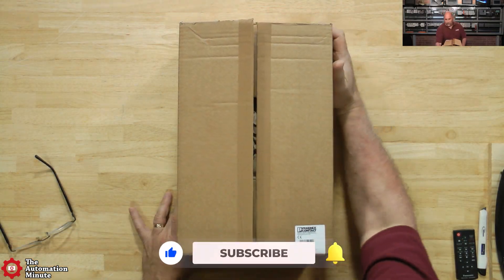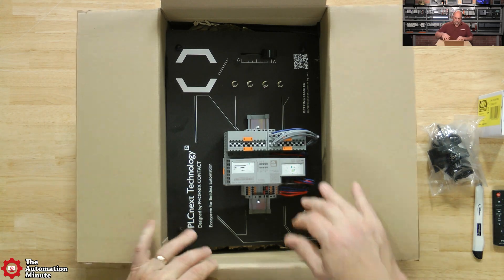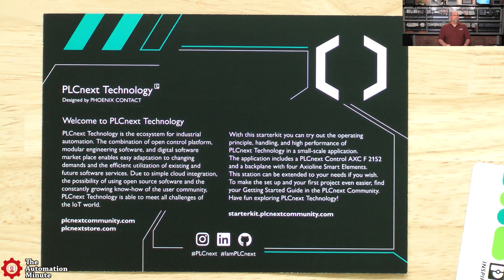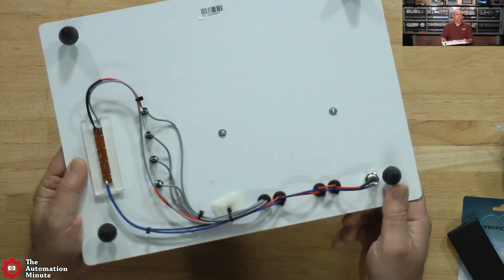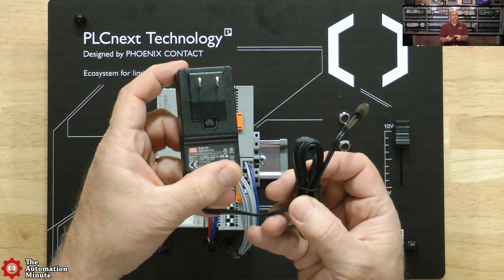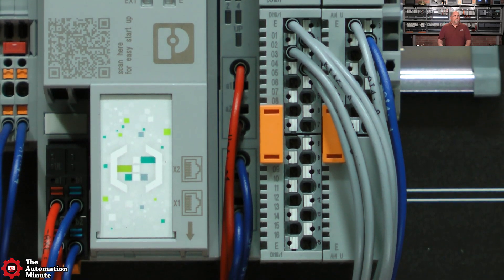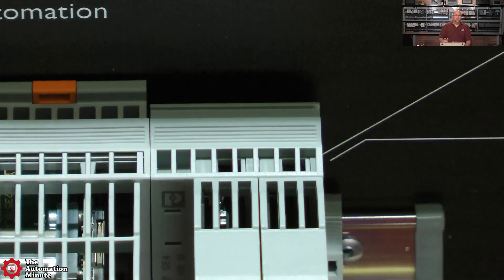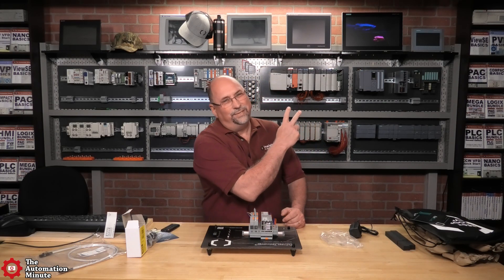First Look: PLCnext Starter Kit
Shawn unboxes and takes a first look at the PLCnext Starter Kit from Phoenix Contact in episode 11 of The Automation Minute Season 5.